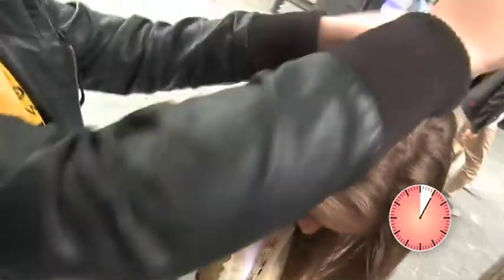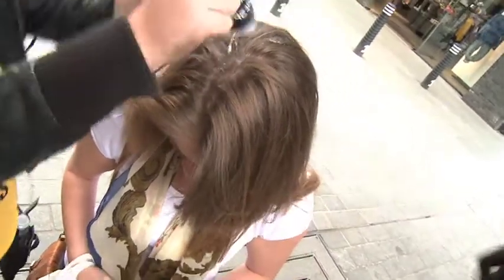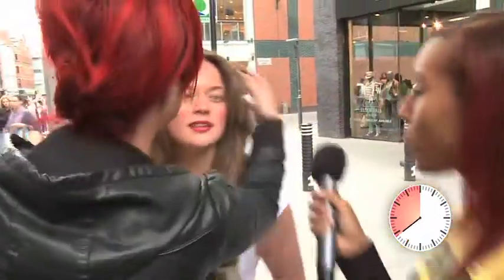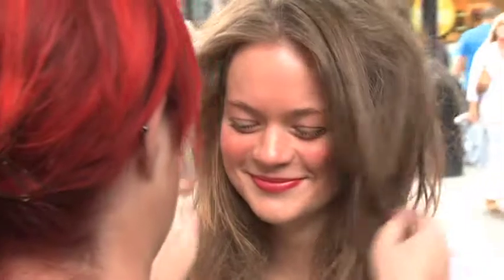POWDER'ful Street Ambush: Liverpool #22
to find out more about POWDER'ful and the 60 Second Style Ambushes